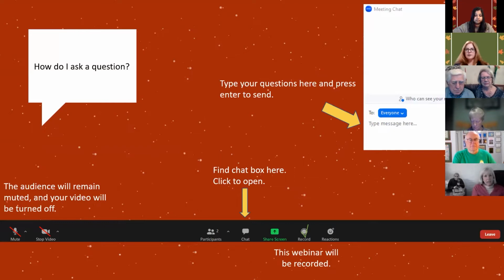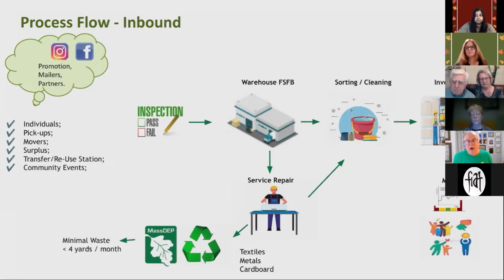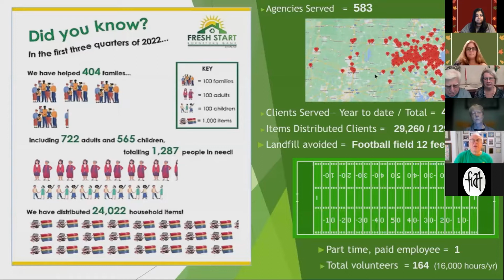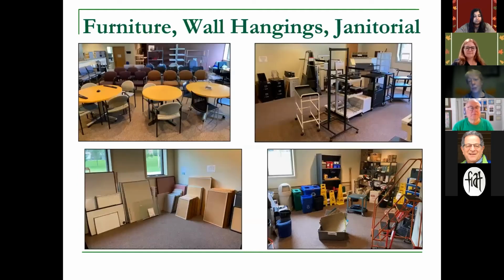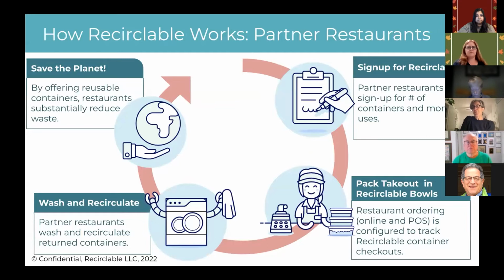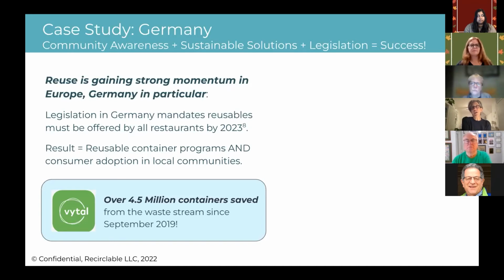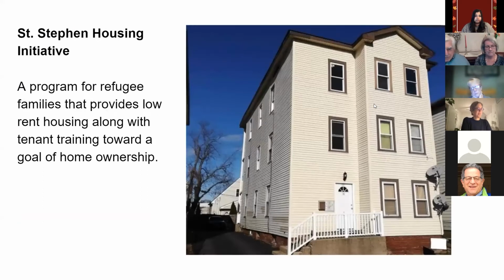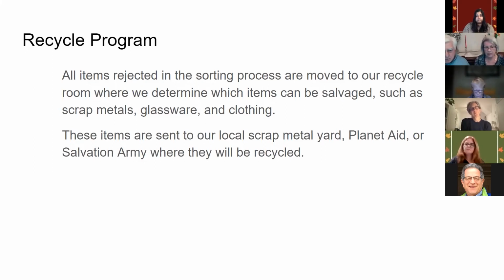The Reuse Showcase - 2022